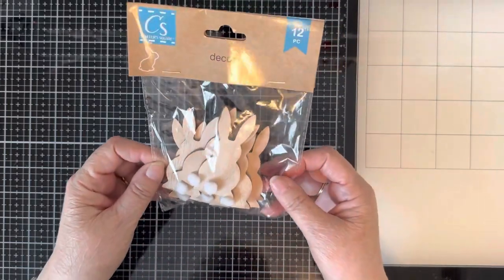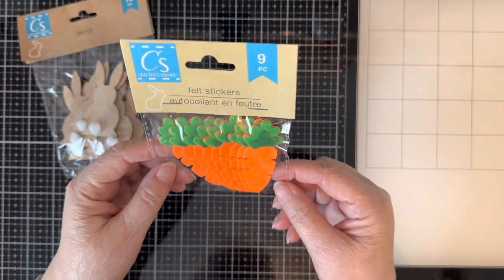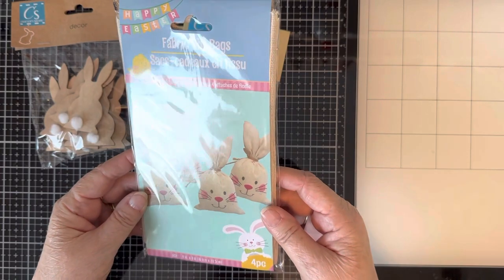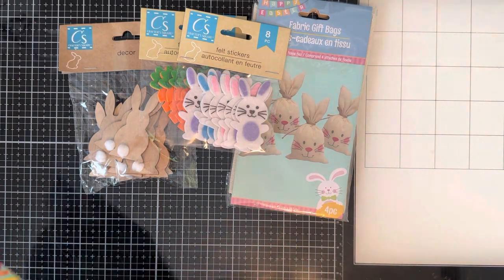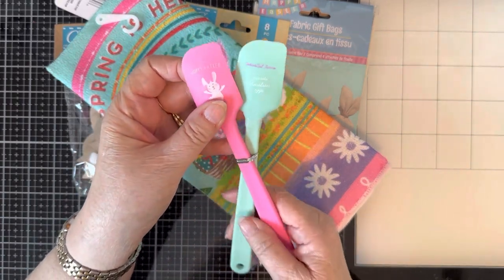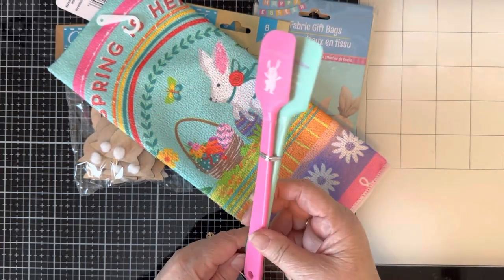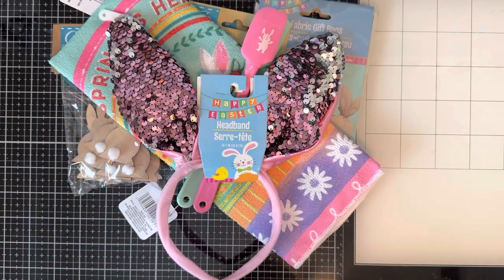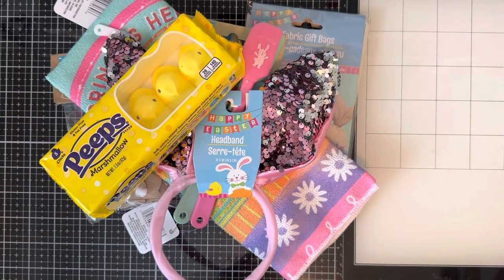DT Easter Giveaway - Happy No Surgery Day, Lol !! CLOSED!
USA Only!
Everything bought by not and not sponsered by YouTube at all
Leave a comment including the "secret word" to be entered
Winner will be drawn on March 15th.

Have fun and good luck to you all!